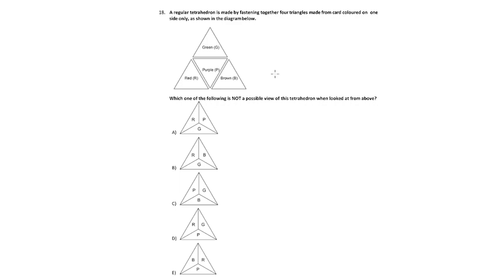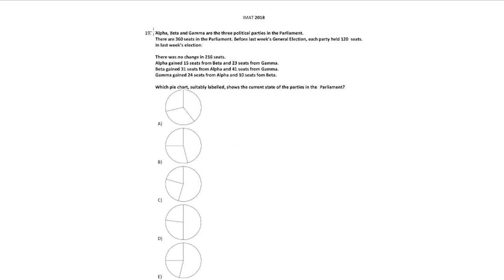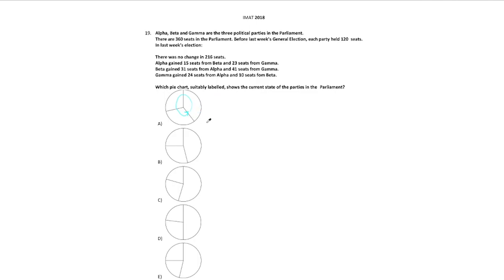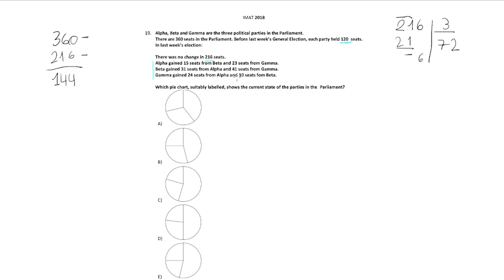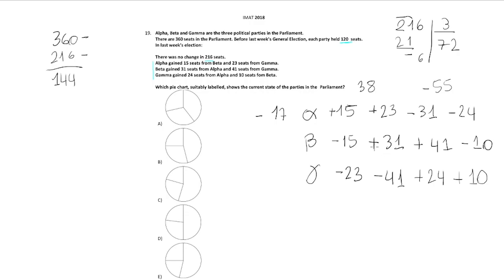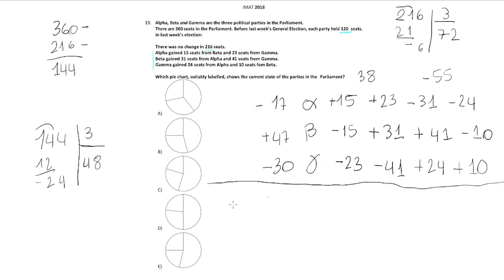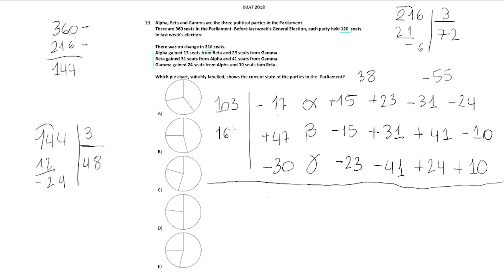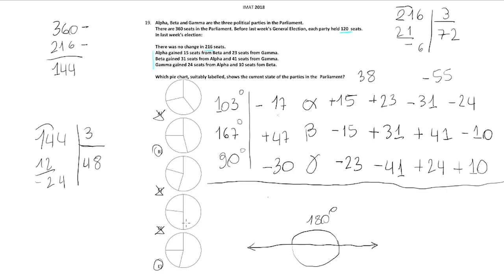IMAT 2018 |18-19|Logical Reasoning